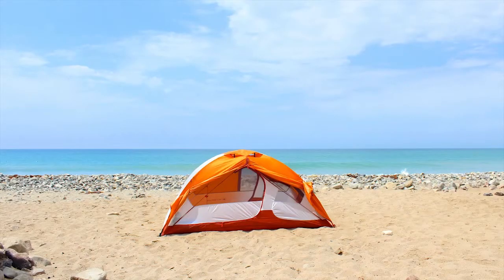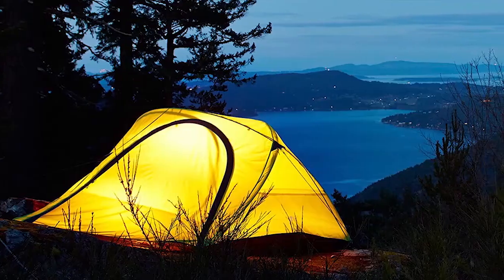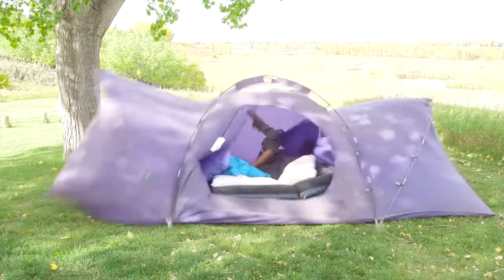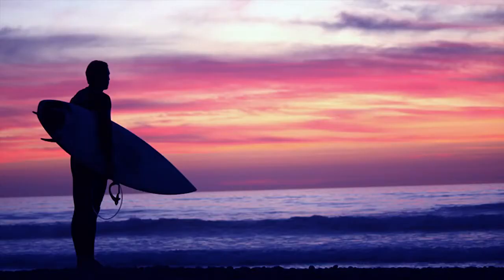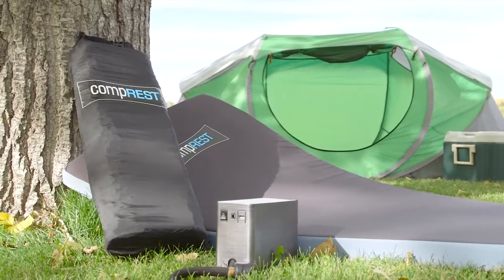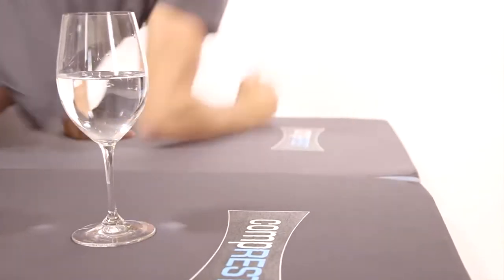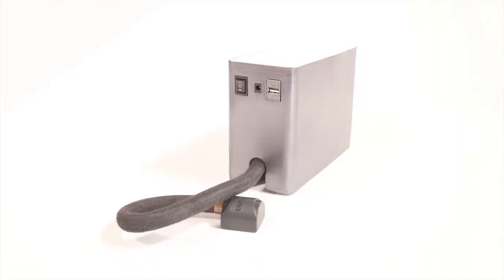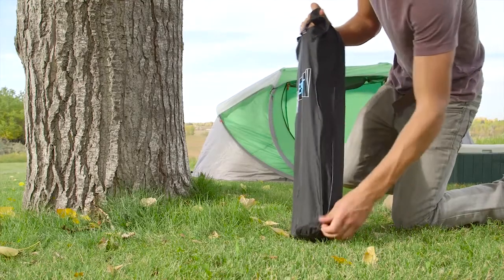KICKSTARTER II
CompREST: The vacuum-packable foam camping bed. It's super comfortable, never leaks or punctures, PLUS it can charge your phone.: